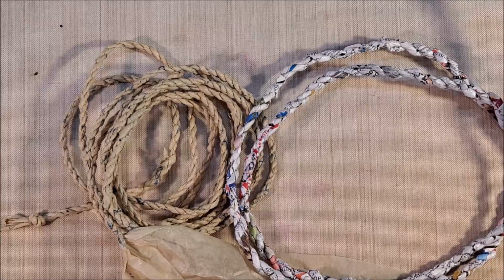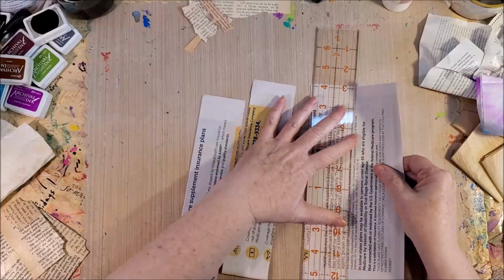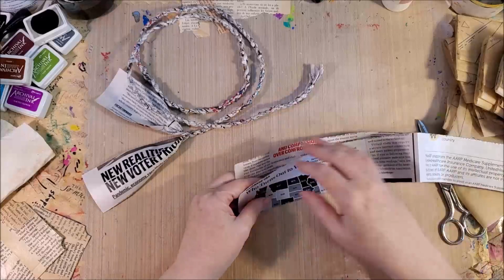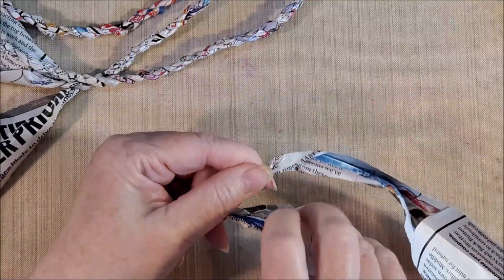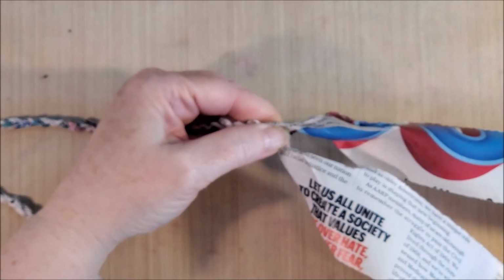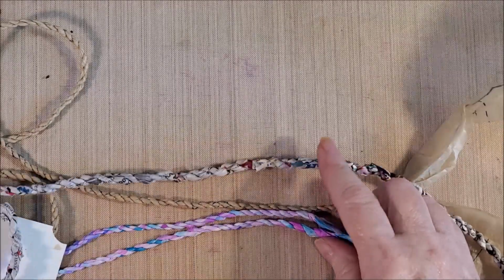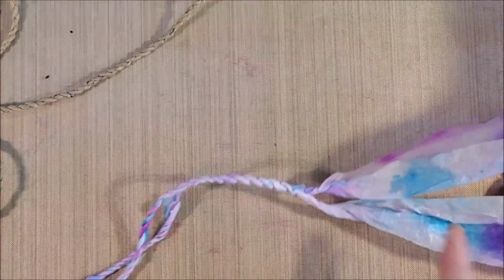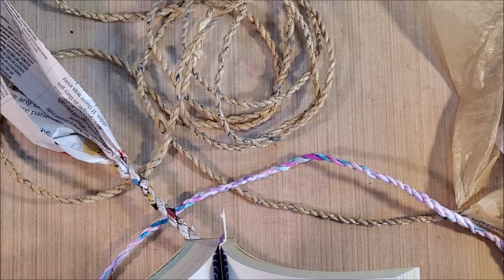How to Make Paper Rope or Cord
Yes you read that right I did say paper rope. Paper after all is made from tree fibers and while it is not the the fastest cording to make it is fun, uses recycled materials and is totally junk for our junk journals.